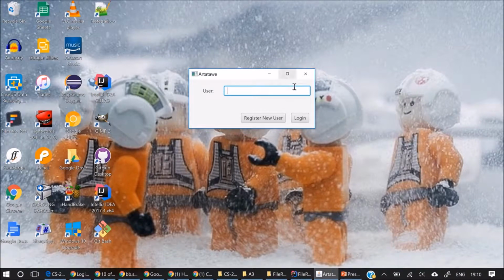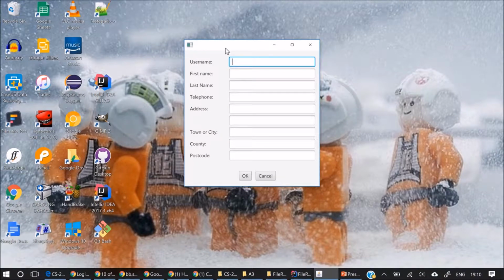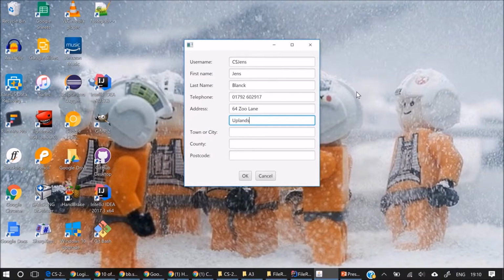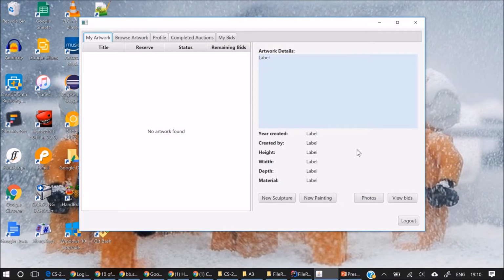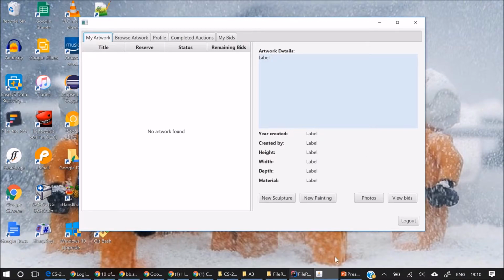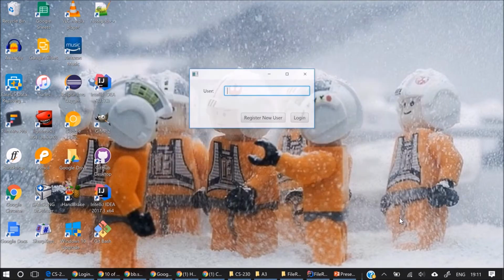Artatawe | Tutorial 1 - User registration & logging in and out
A demonstration video for a piece of coursework I had to do - an application you will never use. Part 1 of 4.